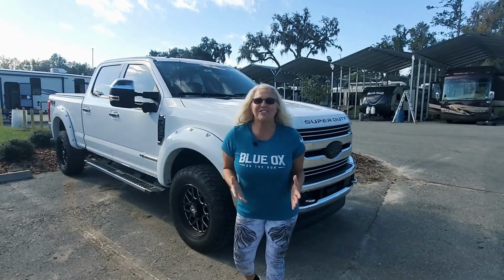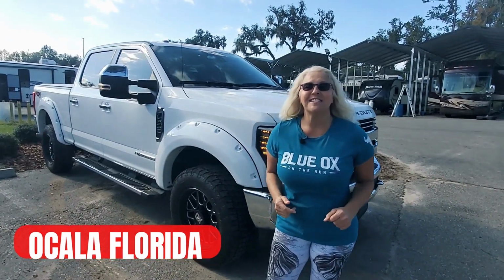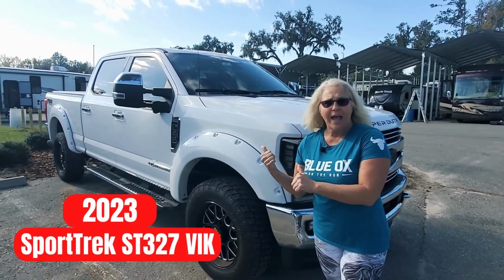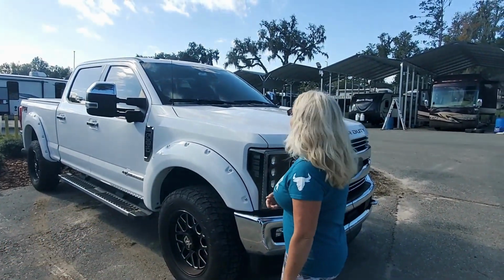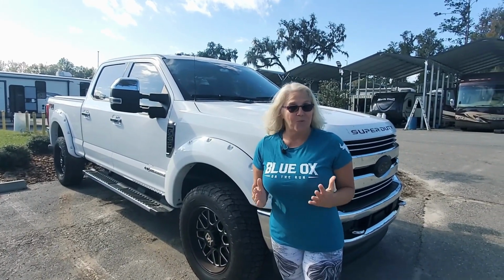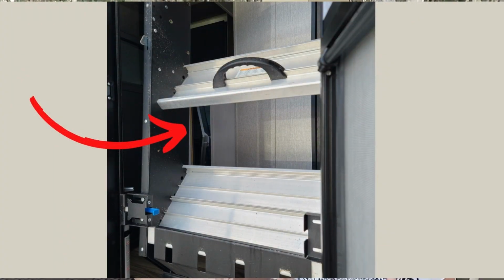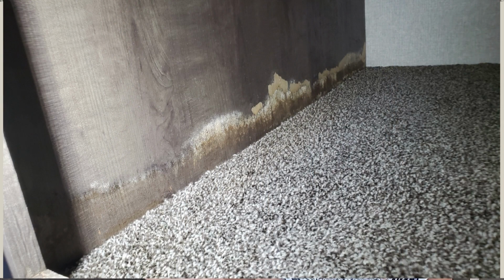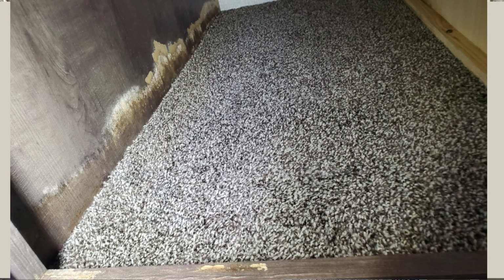🤬TRASHED 2023 BRAND NEW RV! Imagine this will be new next year!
🧐Inspecting this brand new 2023 SportTrek ST327VIK, left us speechless!! IT WAS TRASHED!

📢Imagine, this will actually be new next year!

👀You just can't believe your eyes!! Are you kidding me??? You'll need to pick you chin up off the floor after watching this video~

Making your Amazon purchases here doesn’t cost you more.

It’s a way for you to help your favorite creators! It doesn’t cost you anything. We share information and our honest opinion and your thanks, is clicking the link to purchase the amazing product you were going to purchase anyways. We appreciate you!

Intro Video Creator: Lavana Korr